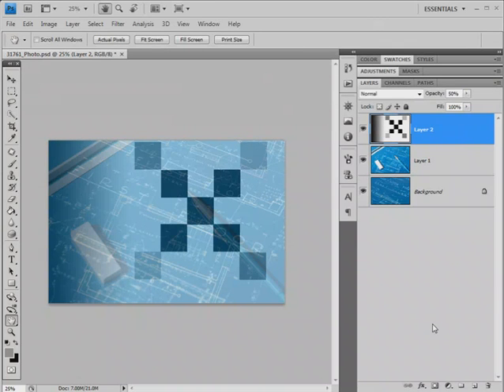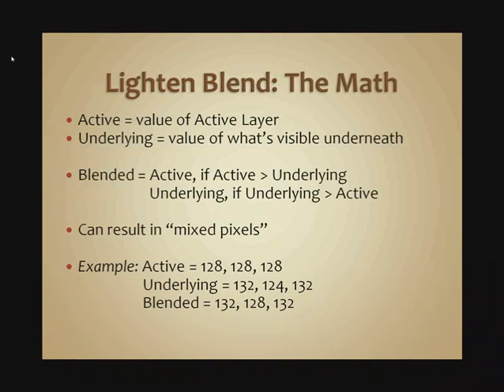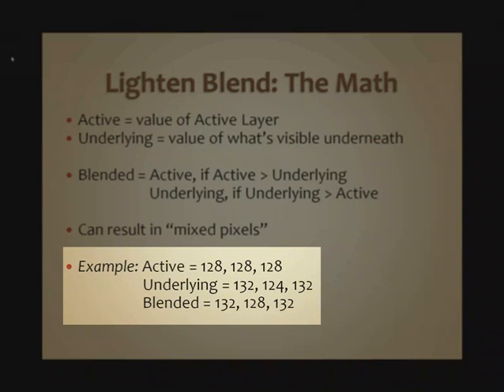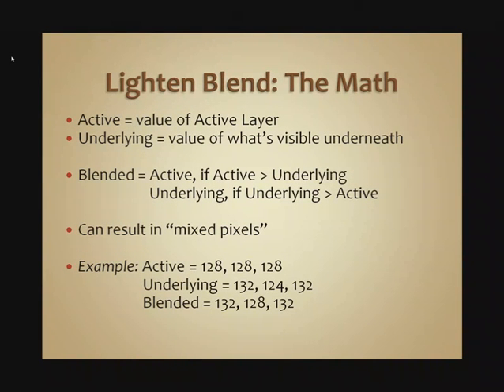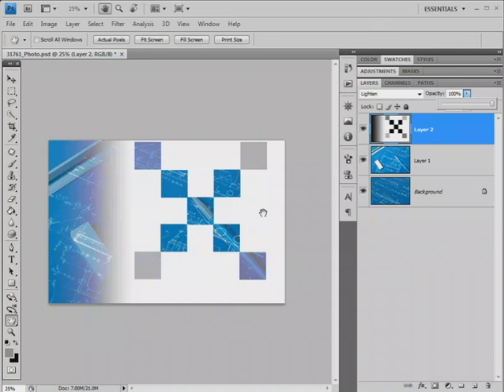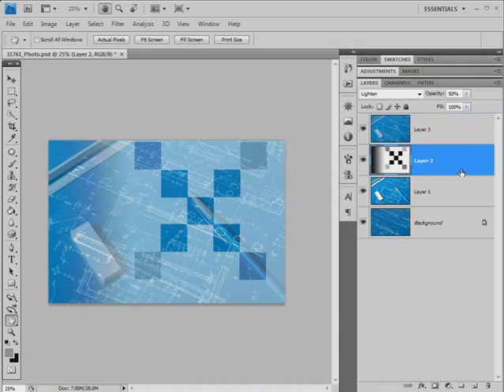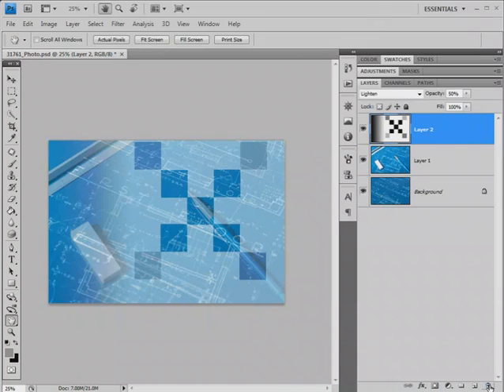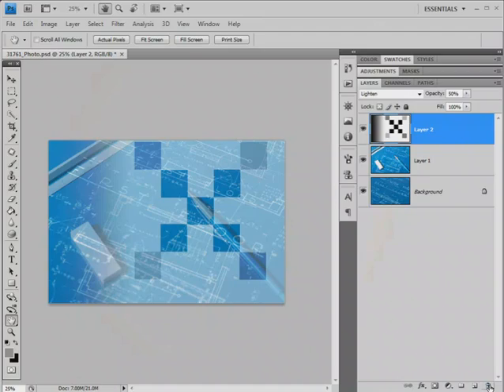Layer Blend Modes: Lighten Blend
The Photoshop layer blending mode videos continue with a detailed look at the Lighten blending mode. This is a useful mode for dodge and burn effects, sharpening, etc. Mitch describes the Lighten blending mode. He covers the math quickly in this episode, since there's not a lot of math for this one. The video ends with a discussion of the practical uses for Lighten layer blends.